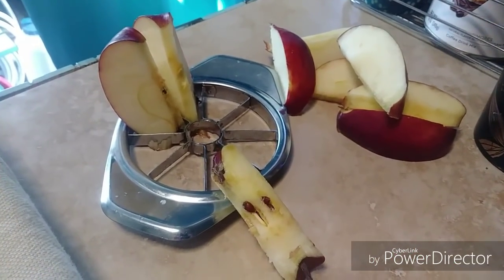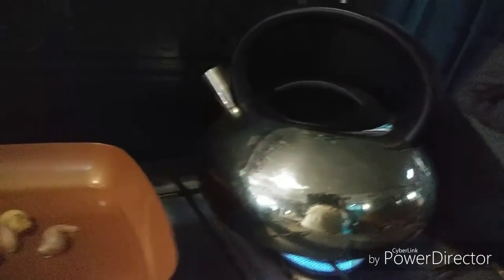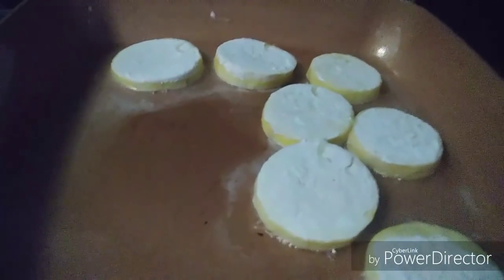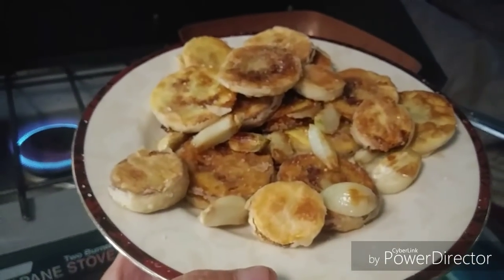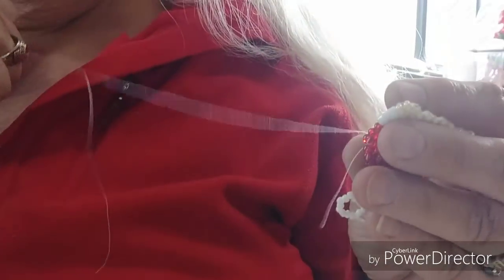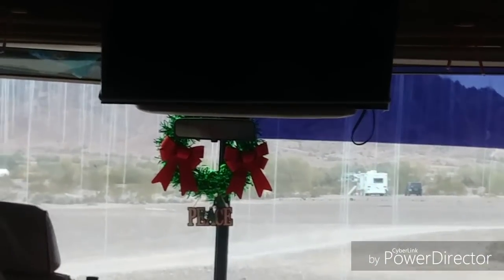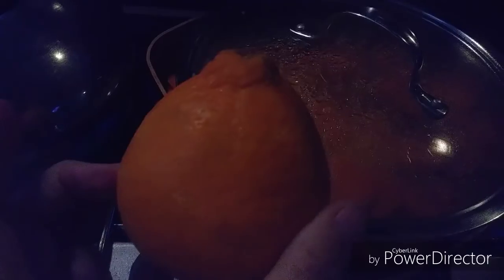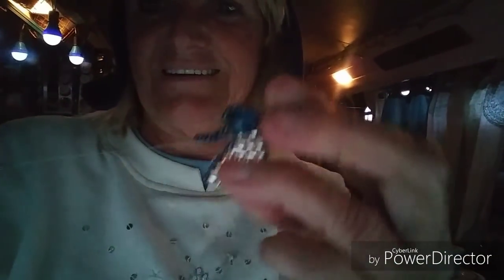Meals In The Shuttle Home & Christmas Crafts!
Breakfast, Lunch and Dinner Meals in The Shuttle Bus Home! Then I make some Seed Bead Ornaments for the first time! Still not too late to send a Christmas Card!